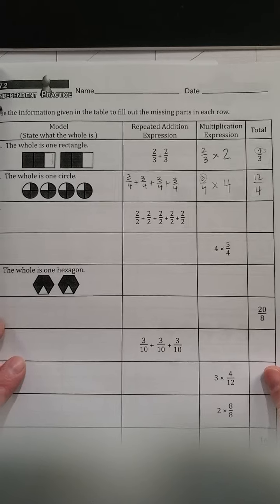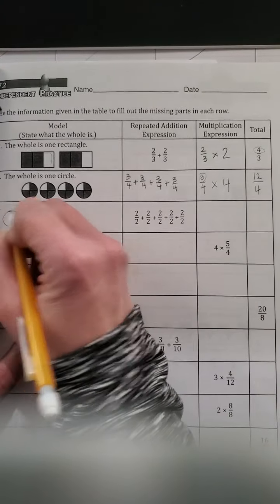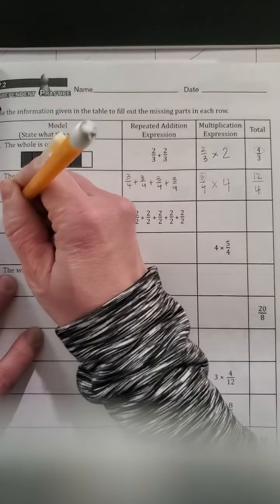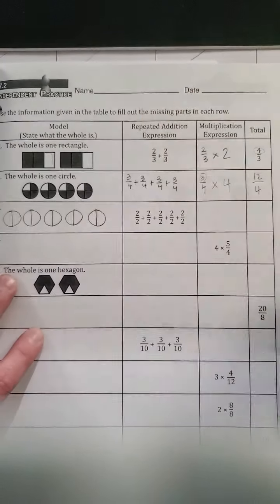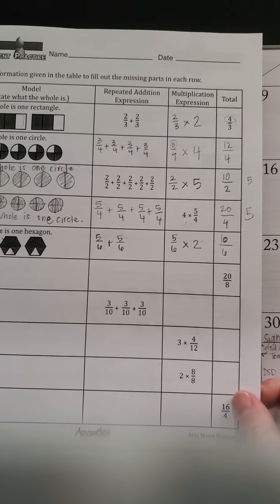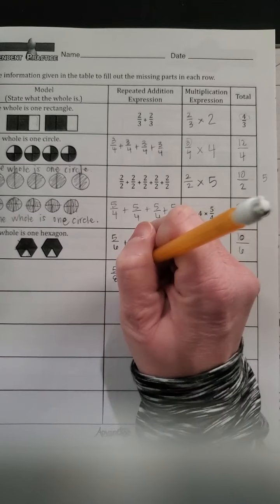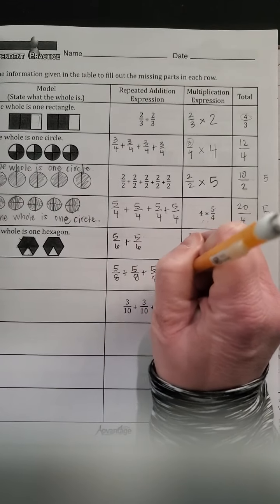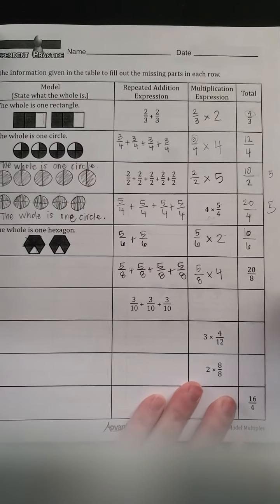May 6, 2020